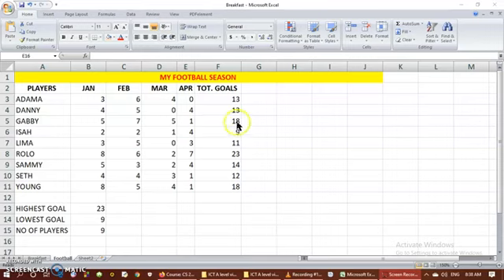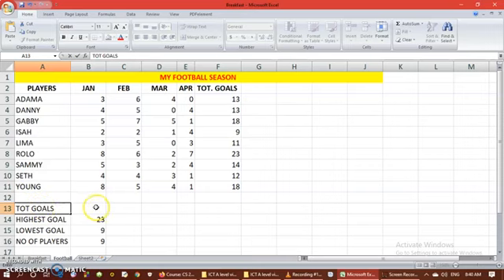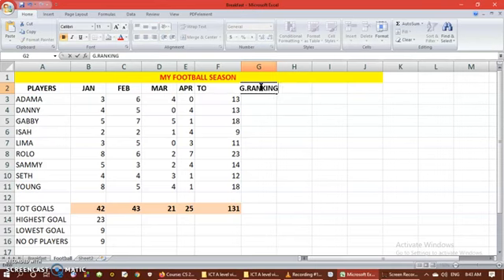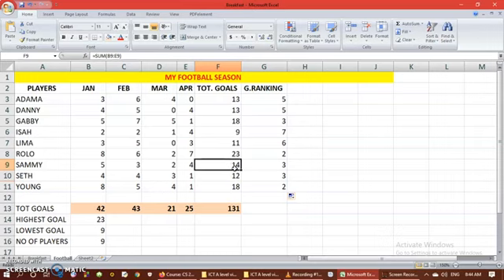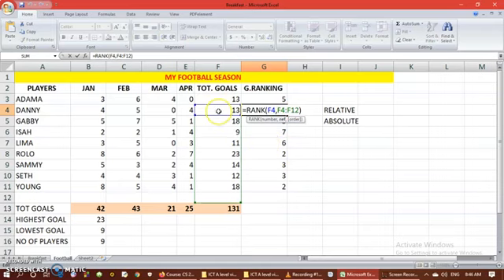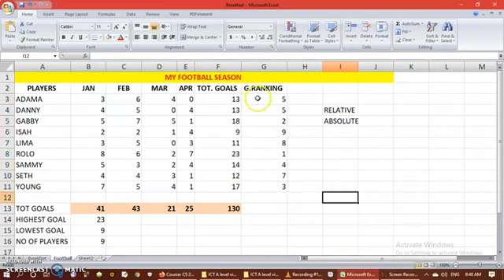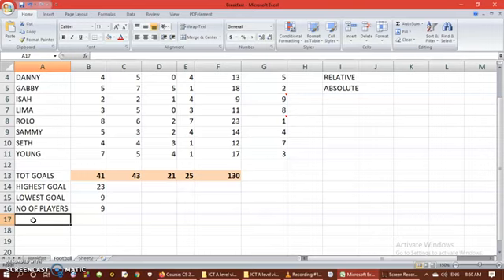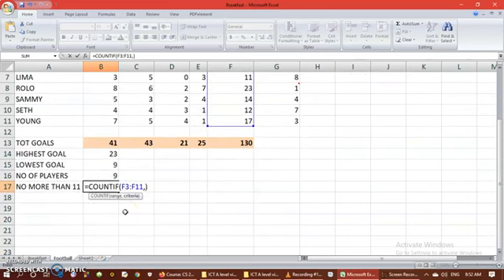Introduction to Excel (Ranking data in cells, Sumif and Countif)